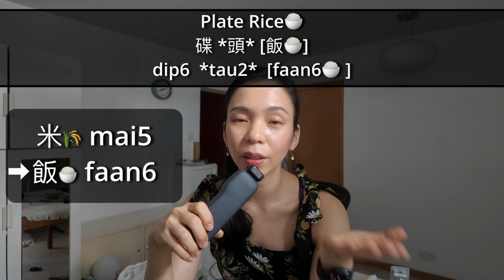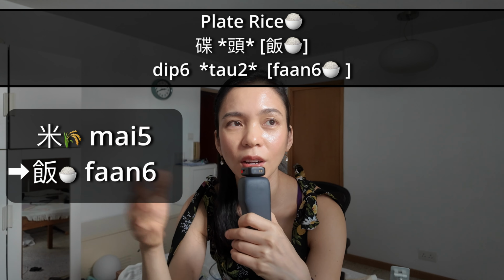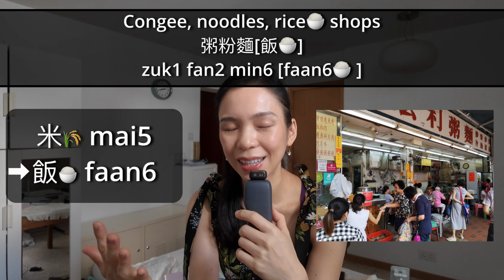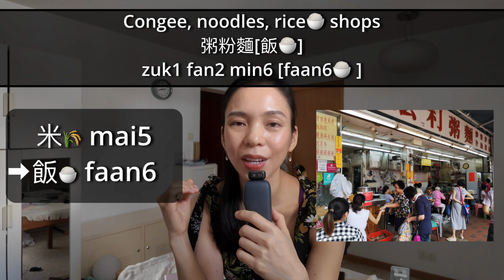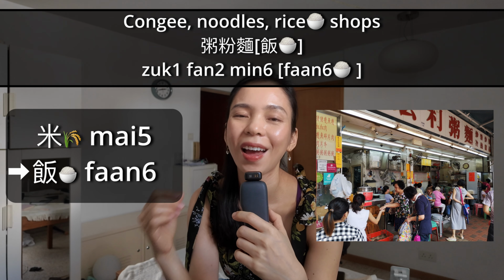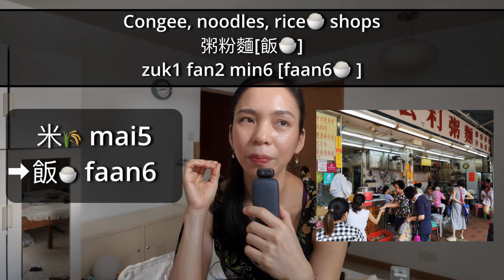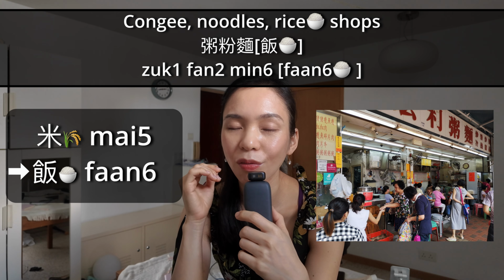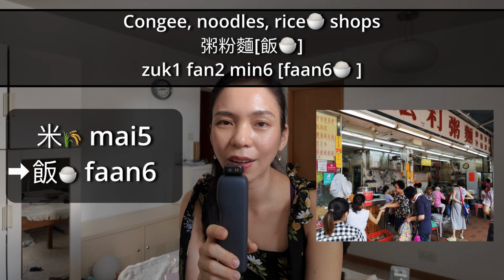Do you know how to insult someone with rice 🍙 | HongKong Cantonese 🌾 vs 🍚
Ever wondered how a simple word like rice can turn into an insult in Cantonese? Join us in this fascinating video titled "Cantonese Insults: You are a Lump of Rice," where we dive deep into the world of rice-related expressions from Hong Kong! Whether it's cooked rice (飯) or uncooked rice (米), each has its place in daily language and even in hurling a good-natured insult. 🤔💥
What you'll learn:
The Difference: Master the use of 飯 (cooked rice) and 米 (uncooked rice) and learn when to use each term correctly in Hong Kong's vibrant context.
Daily Expressions: Discover common phrases and expressions that incorporate these essential words in everyday Cantonese conversation in Hong Kong.
Creative Insults: Spice up your Cantonese by learning a few cheeky rice-related insults that are sure to get a laugh (or gasp!) in your next conversation in Hong Kong. 😂🔥
This video is perfect for language enthusiasts, those interested in cultural expressions, or anyone looking to add a pinch of humor to their linguistic skills in the Hong Kong setting. Don't miss out on these unique insights that can only be found in the Cantonese language!

Remember, language is not just about communication; it's about culture, humor, and expression. Join us on this delicious linguistic journey through Hong Kong's unique cultural landscape! 🌐📚

Artist Name: Marscott
Song Name: Bye Bye (Loop)
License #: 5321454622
Project Type: Personal Project